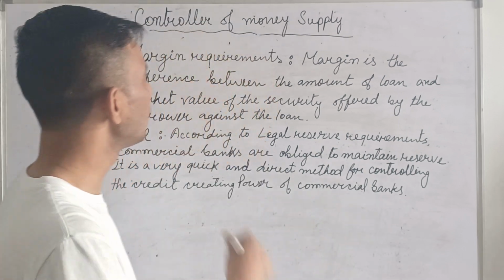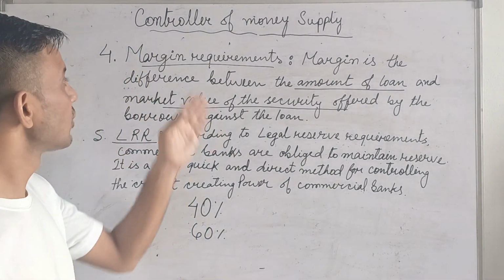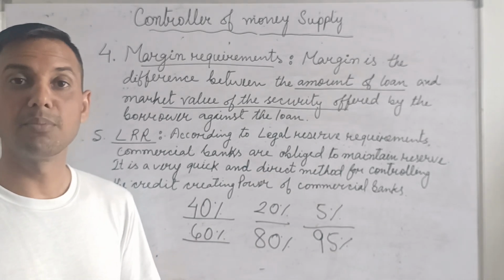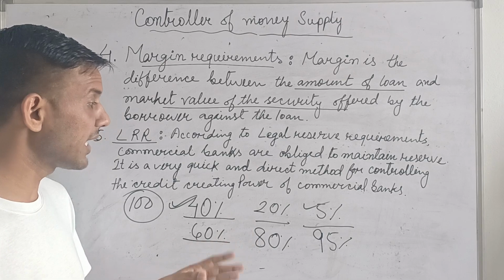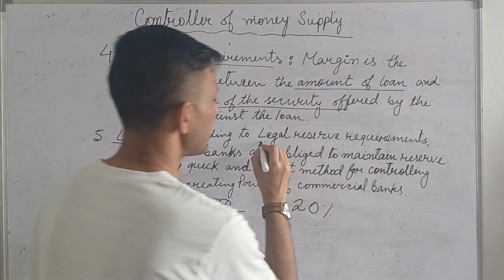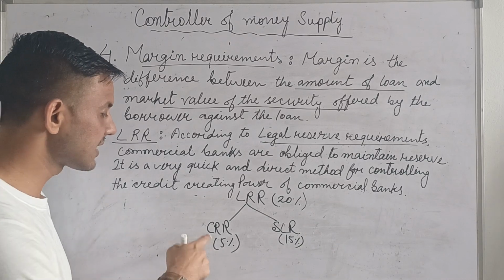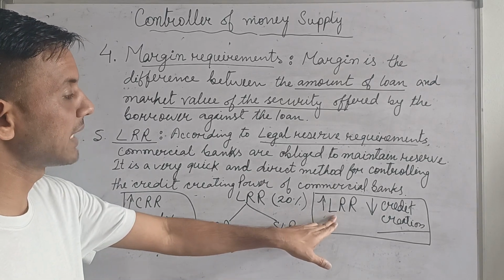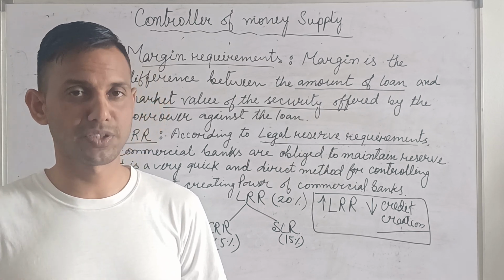Controller of Money Supply.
Margin requirements,  LRR